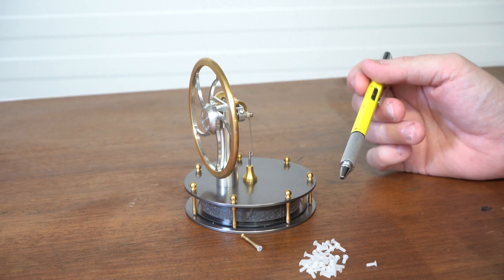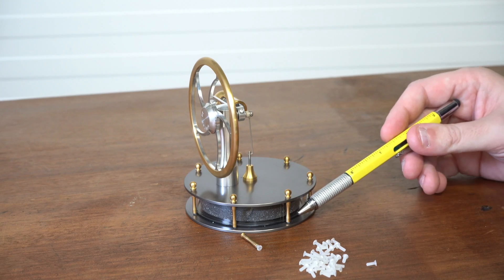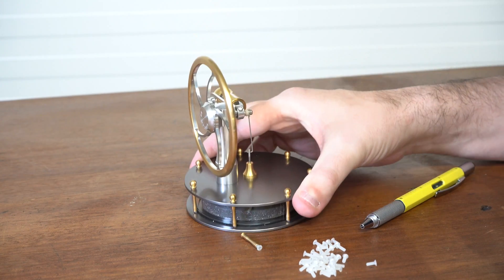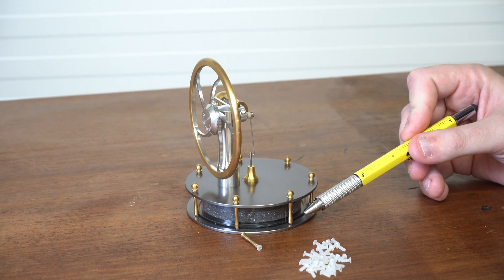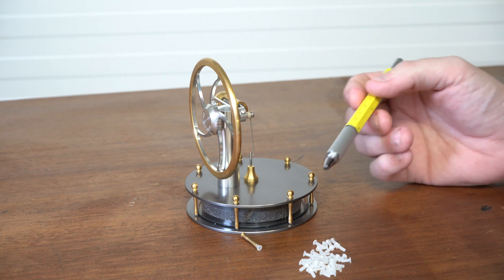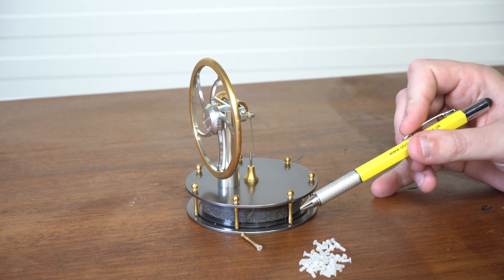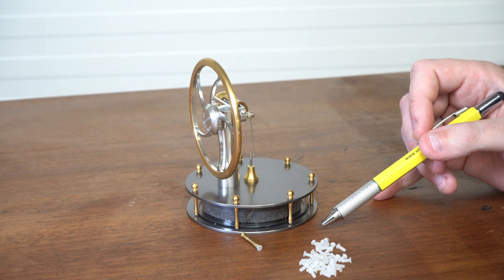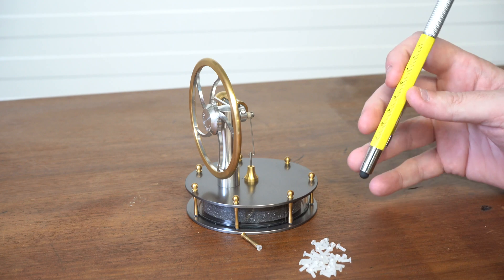Why do we use Nylon screw - Stirling Engine - Kontax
Why do we use Nylon screw?